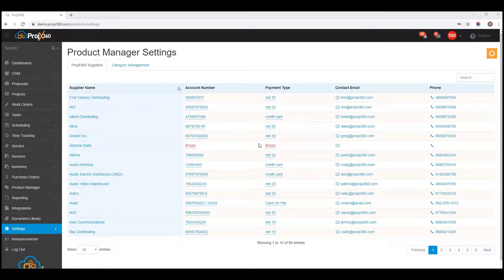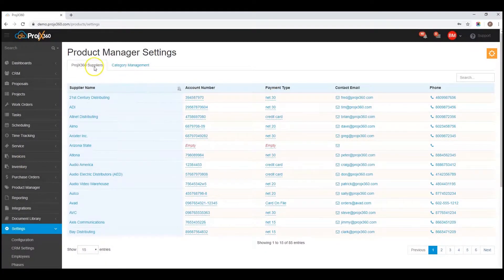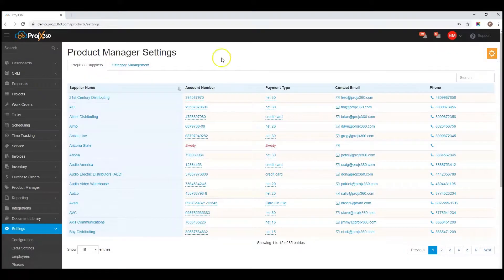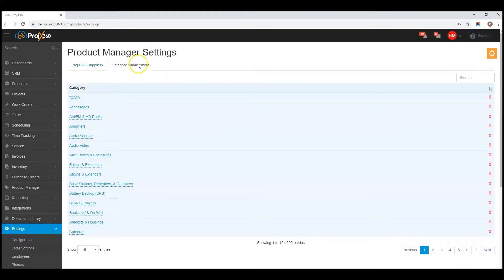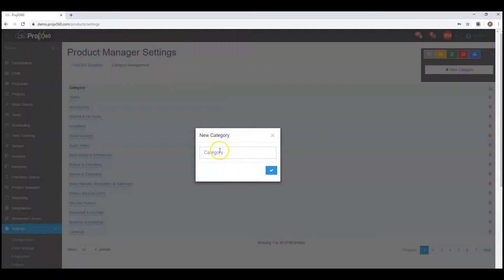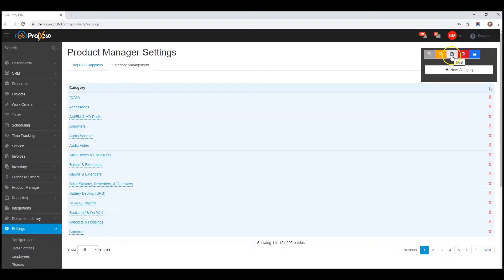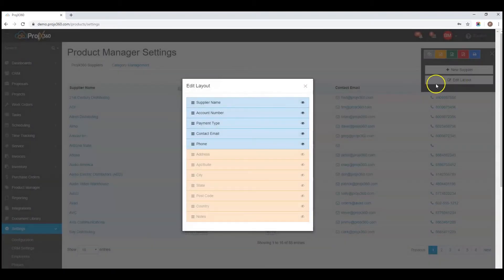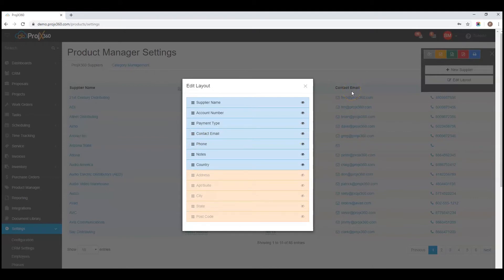ProjX360 | Product Manager Settings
This will will cover product manager settings.